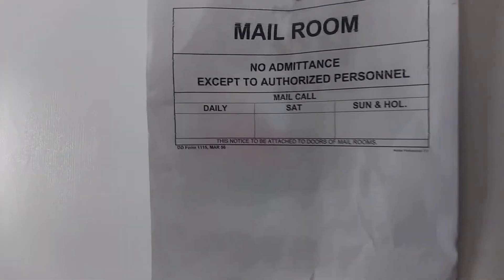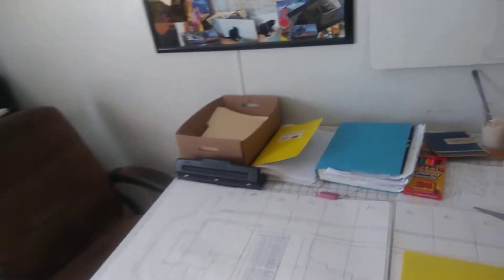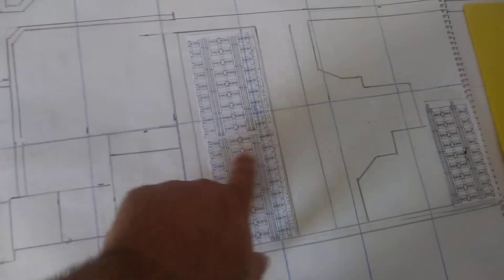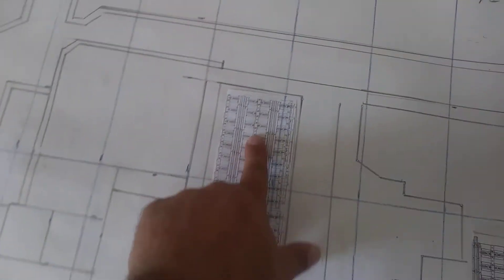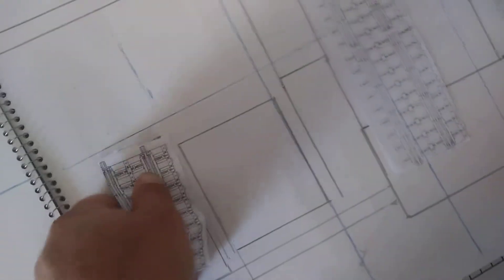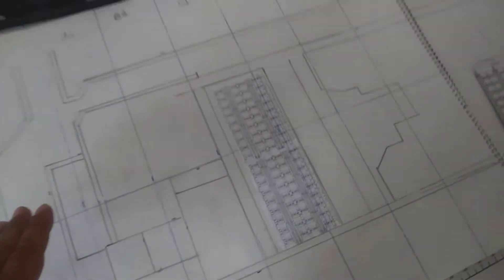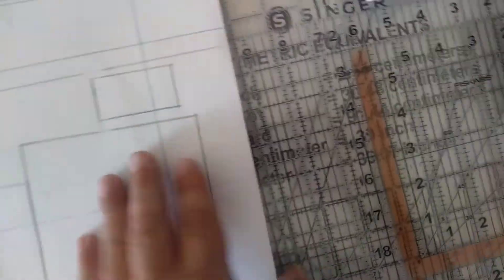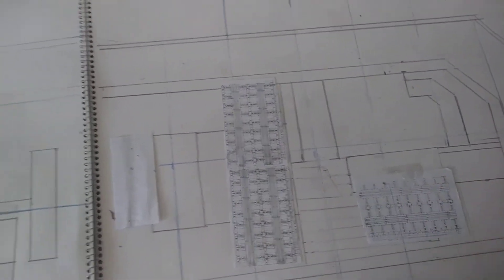CHARTERTOCONDUCTOR DESIGN BLUE BOOK PREP 1